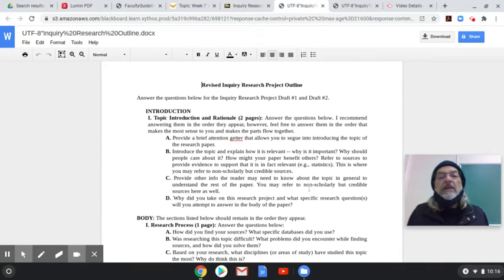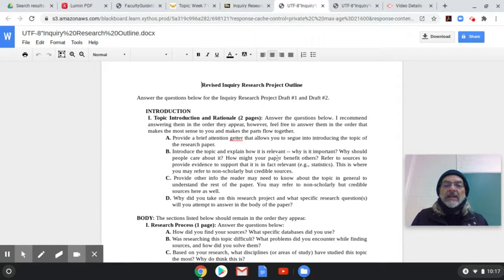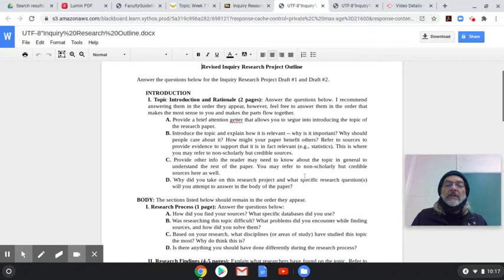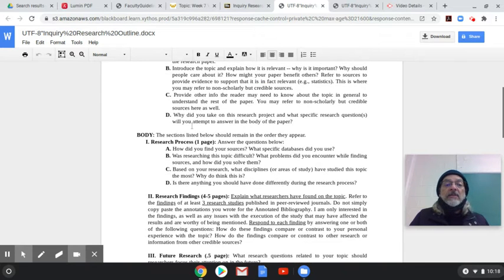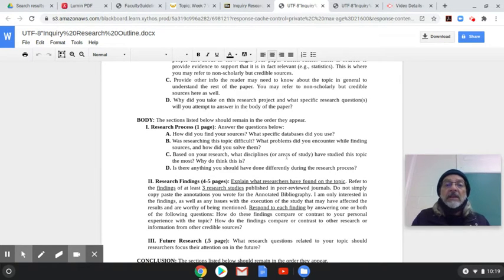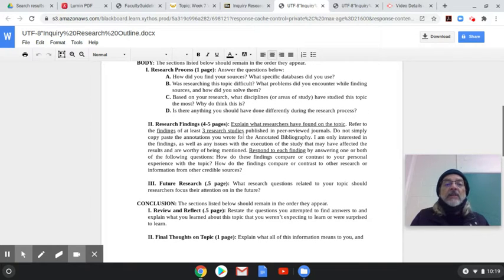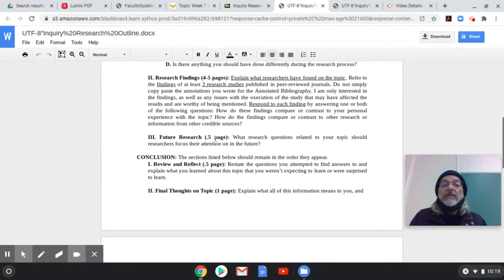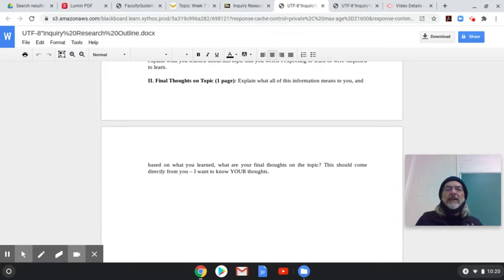CORE 101 Fall 2020 Inquiry Project Outline Video